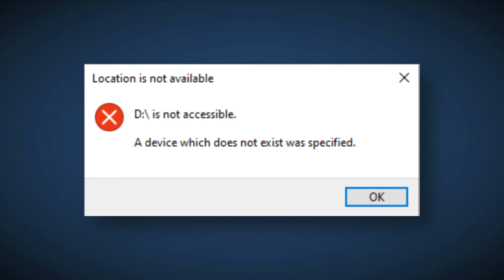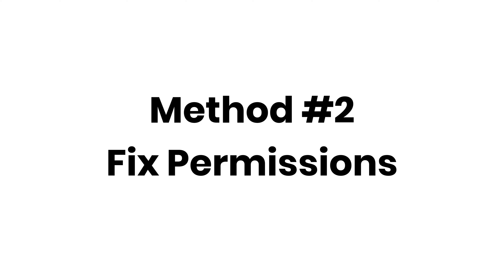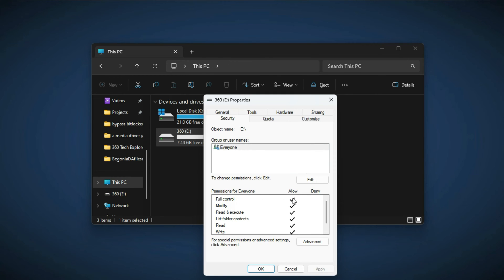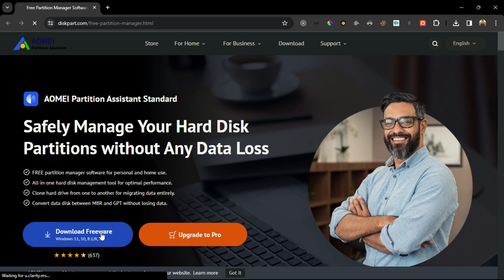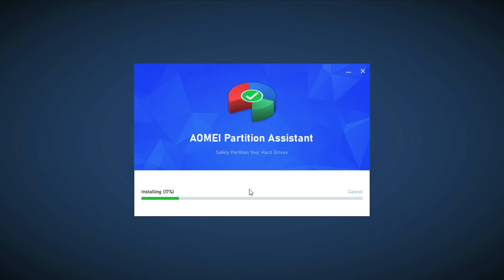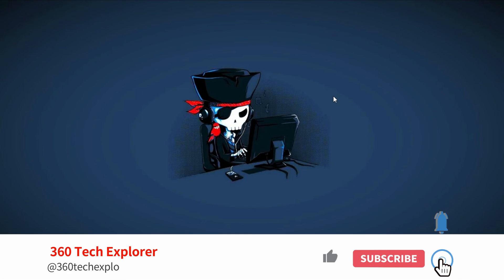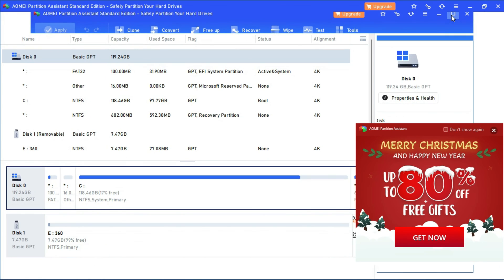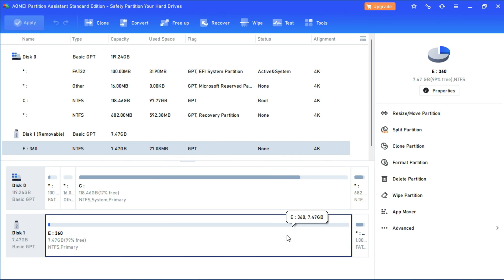Fix a device which does not exist was specified error in Windows 11,10,8,7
Queries Solved:
1. a device which does not exist was specified.
2. Fix a device which does not exist was specified error in Windows 11,10,8,7
3. Fix a device which does not exist was specified error.